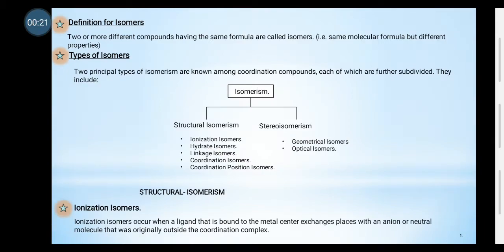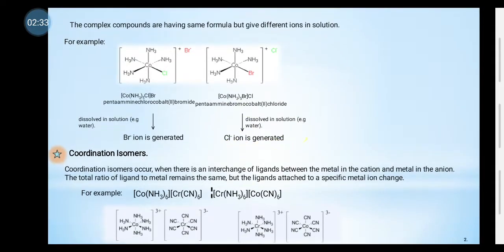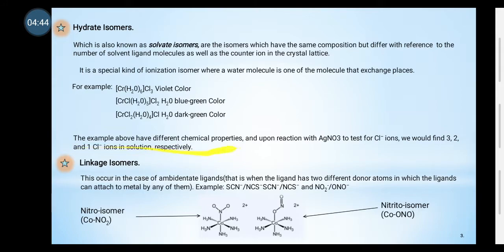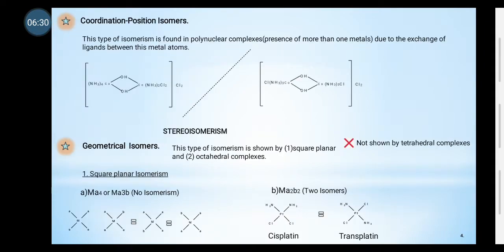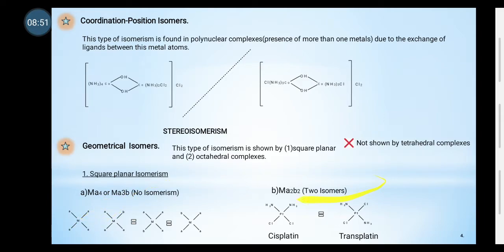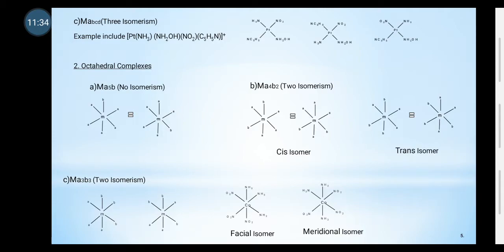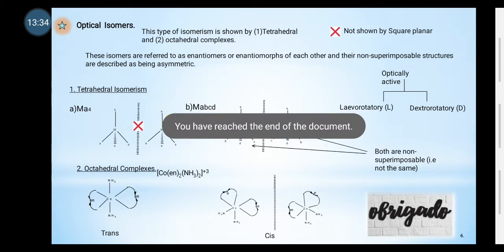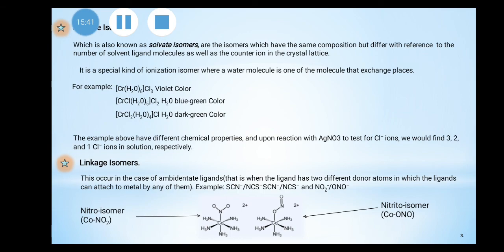Types of Isomers In coordination Compounds.